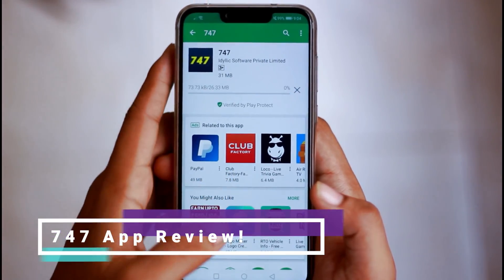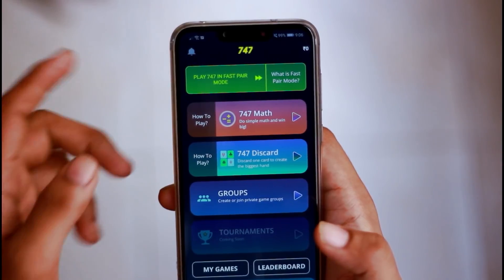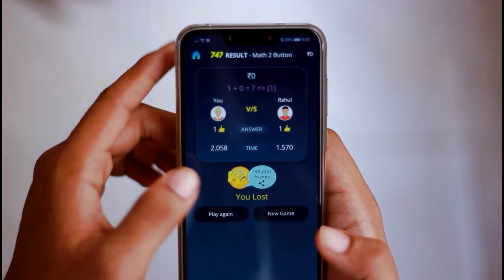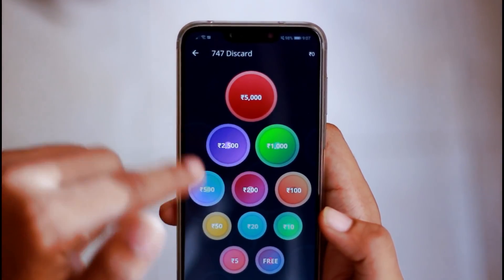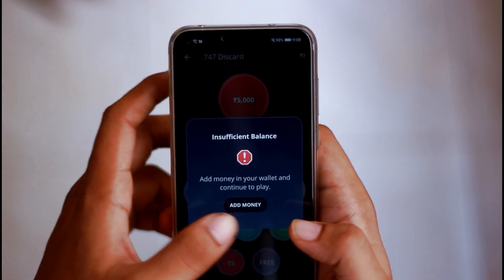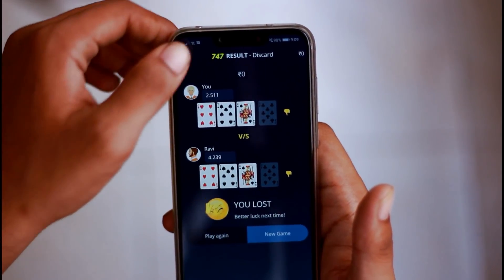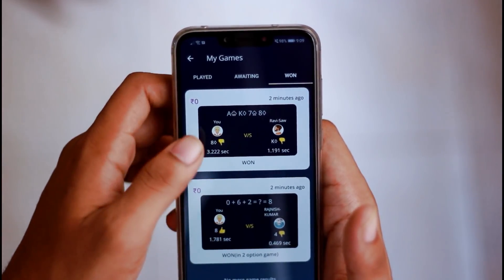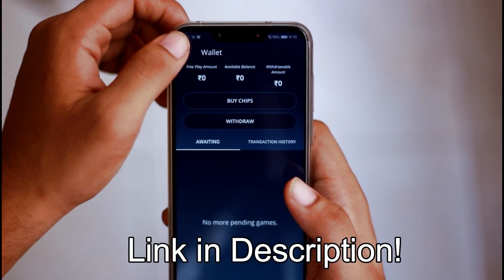747 App Review In Tamil - Earn money by just answering questions!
Hey guys this is Geekytamizha!In this video we are going to see the full app review of the 747 App!You can earn money via this app by just answering some maths questions!Share this video with your family and friends!Stay SUBSCRIBED:)

(Get 200 Tickets free to play)

MAGILCHI:)